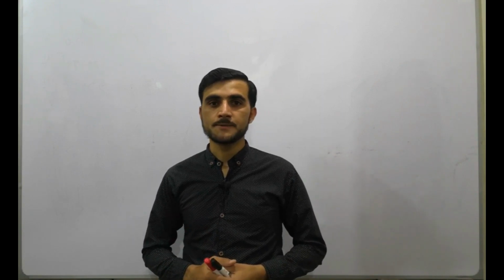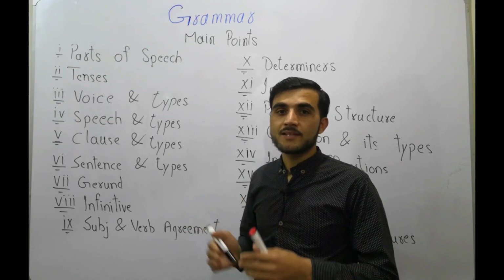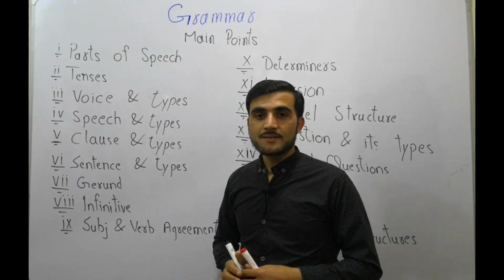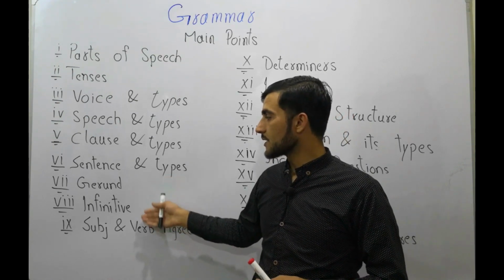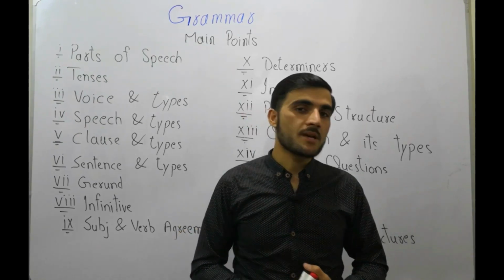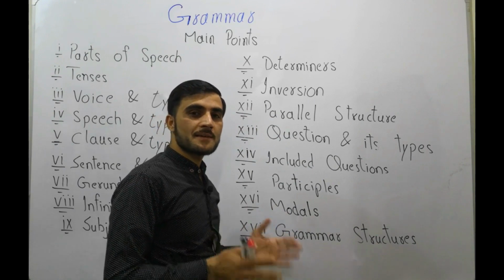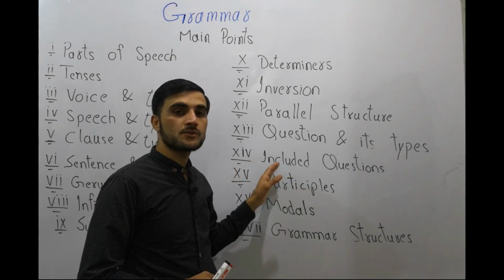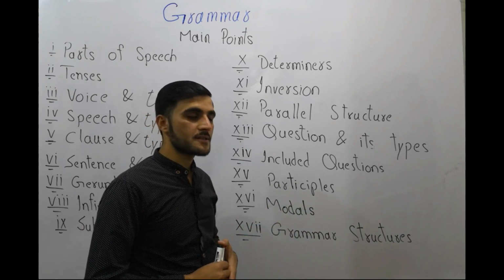Introduction to the English grammar course | with Tahir Afridi | 00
This video is all about course introduction. In this video I have mentioned some important grammar topics which will be covered one by one in the upcoming tutorials. It is an opportunity to all those people who are eager to learn English Grammar